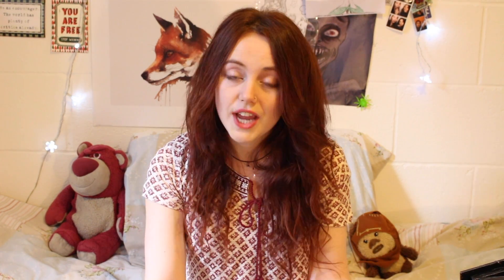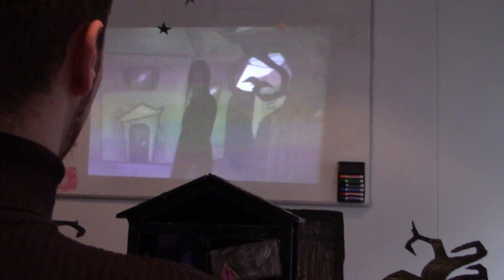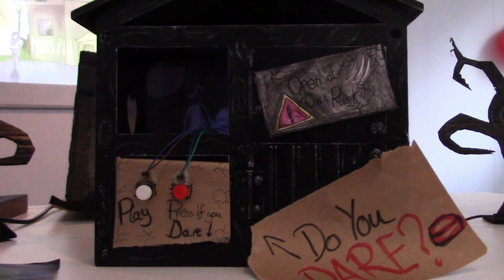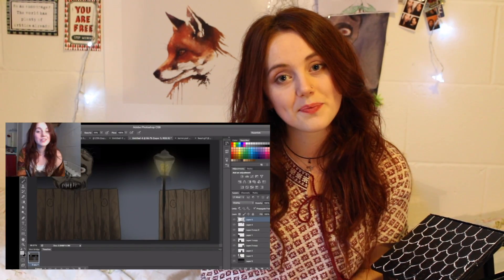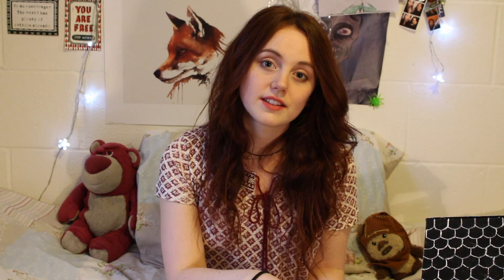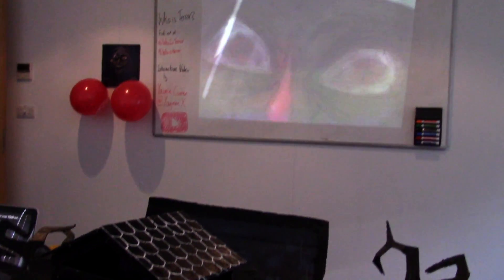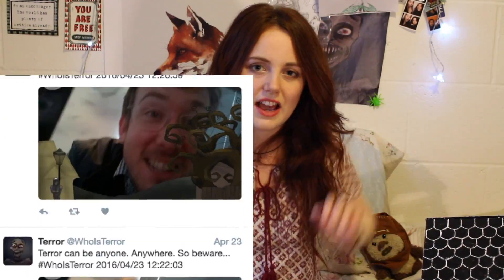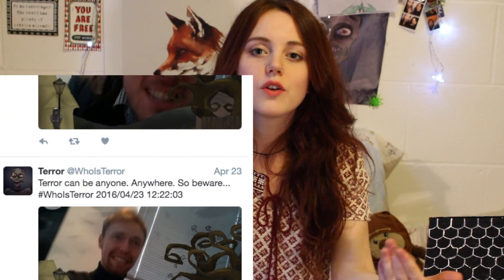How To Create an Interactive Video | Raspberry Pi Creative Technologist Exhibition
I've recently completed the Raspberry Pi Creative Technoologist programme where I got to enhance my love of film and think outside the box, using a Raspberry Pi and other techy bits and bobs to create an interactive video experience that was recently shown at an exhibition held at Raspberry Pi HQ!